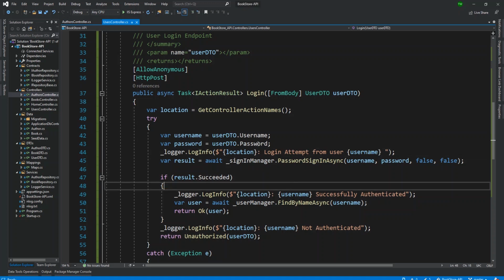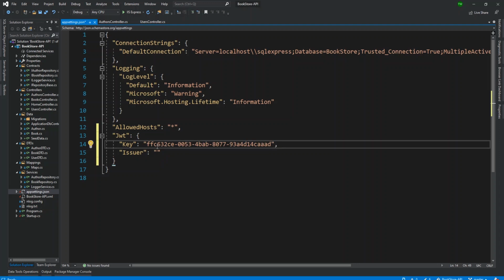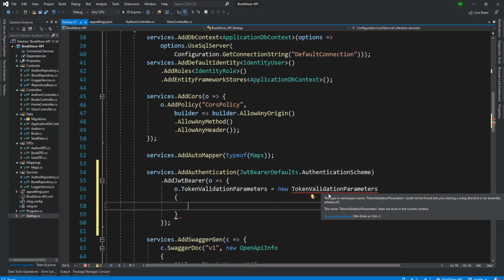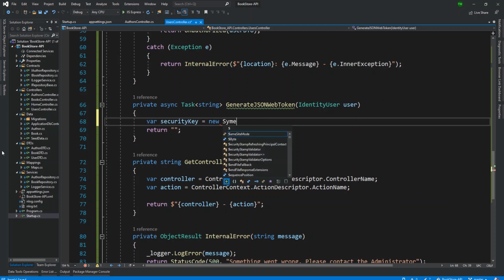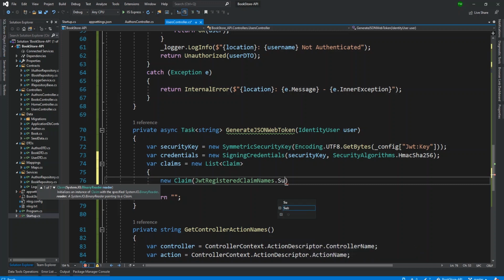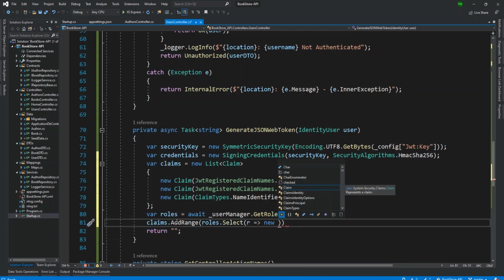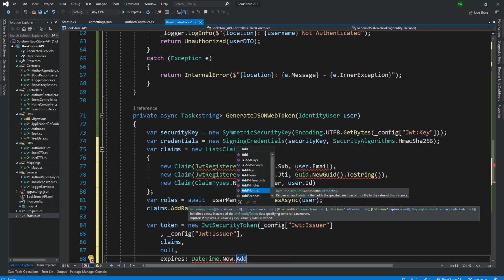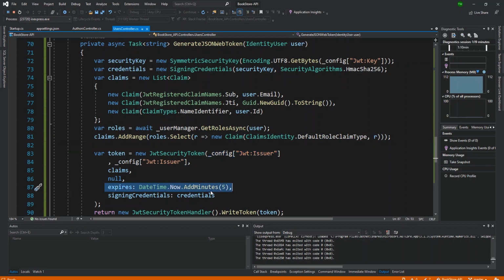Setup JSON Web Tokens (JWT) Authentication | End to End ASP.NET Core 3.1 API and Blazor Development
In this video we review necessary configurations to enable JWT Authentication in a .NET Core API application. We add configurations to our startup file and setup a function to generate the token string.

This is a part of the class End to End ASP.NET Core 3.1 API and Blazor Development.
Enroll on SkillShare and get 2 months of free premium membership!